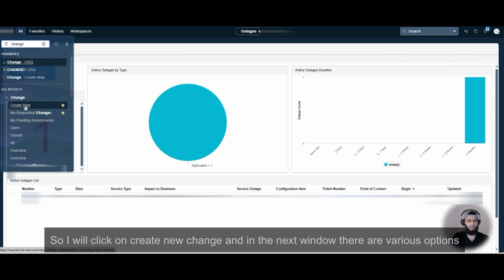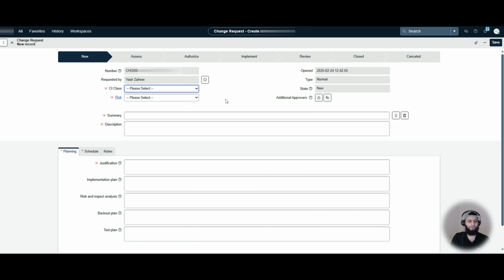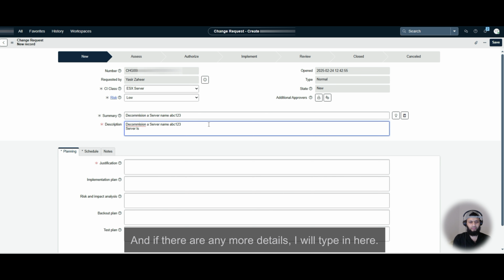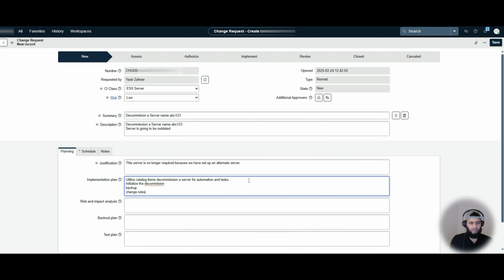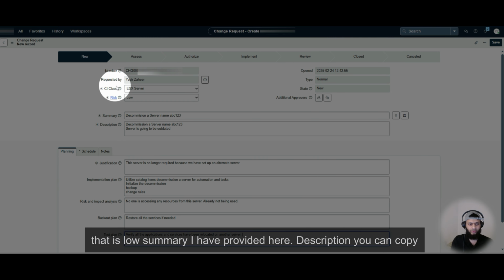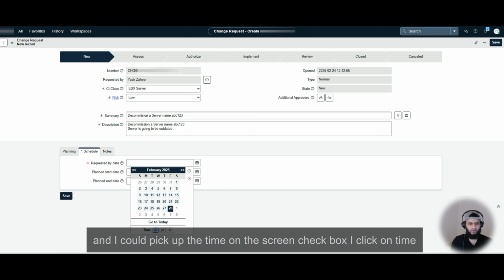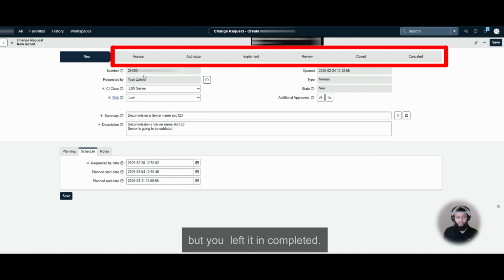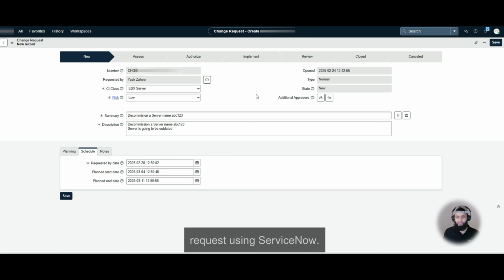How ServiceNow Change Requests Actually Work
Learn how to create a Change Request in ServiceNow with this easy step-by-step guide. 🚀 Whether you're an IT professional or just getting started with ServiceNow, this tutorial will walk you through the entire process, from accessing the Change module to submitting a request.

🔹 Topics Covered:
✅ Navigating to the Change Request module
✅ Filling out key details (Category, Risk, Impact, etc.)
✅ Submitting and tracking your request